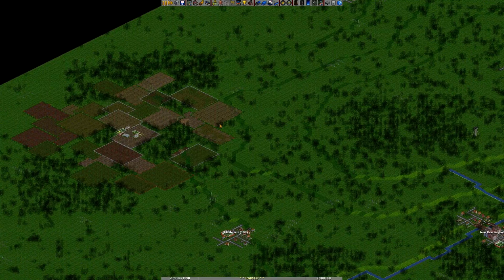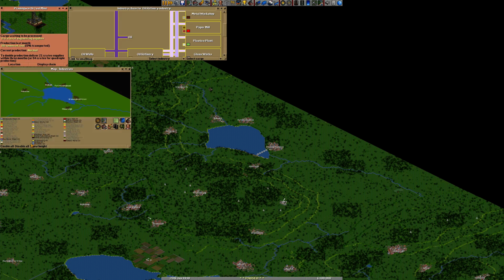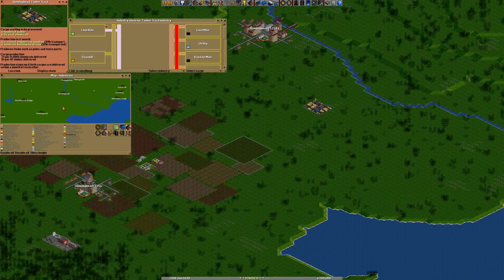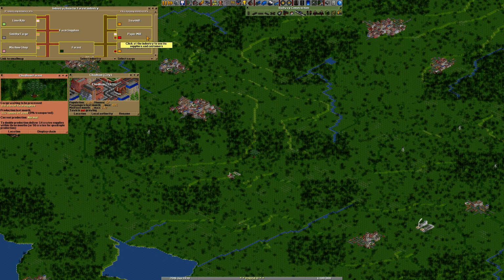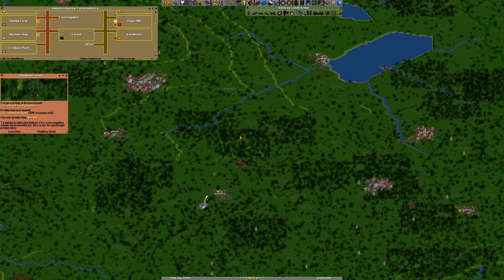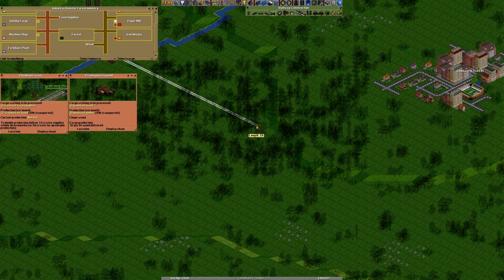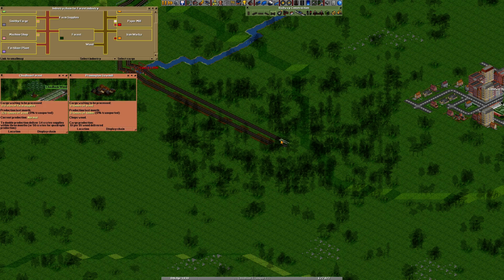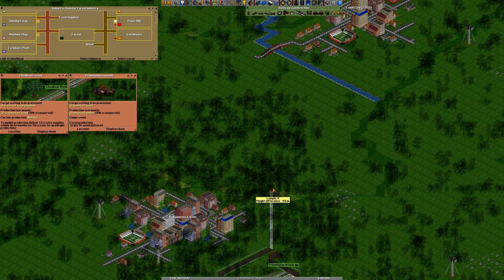A Week Of - OpenTTD - Part 1 - Gameplay Introduction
Let's play OpenTTD. In this series we will be playing OpenTTD for a week to deduce whether or not you guys are into it! OpenTTD an old school (possibly the oldest school) tycoon game in which you own a transportation company who's task it is to transport all variety of goods using trains planes and automobiles in order to generate obscene amounts of skrilla. So if you're having fun and liking the content then fire some likes, drop some comments and share it with your buddies!

What is OpenTTD?

OpenTTD is an open source simulation game based upon the popular Microprose game "Transport Tycoon Deluxe", written by Chris Sawyer. It attempts to mimic the original game as closely as possible while extending it with new features.